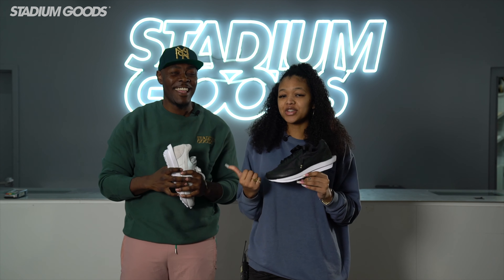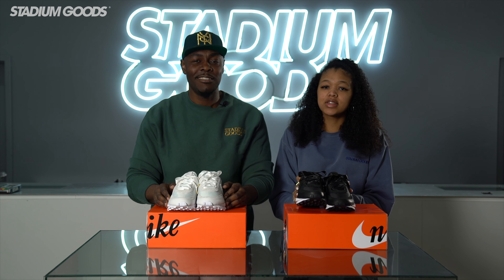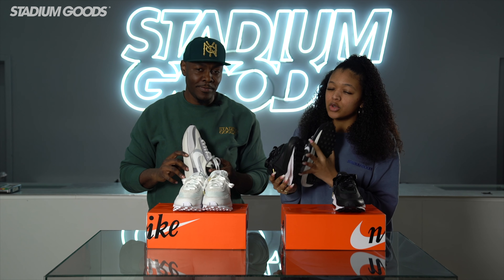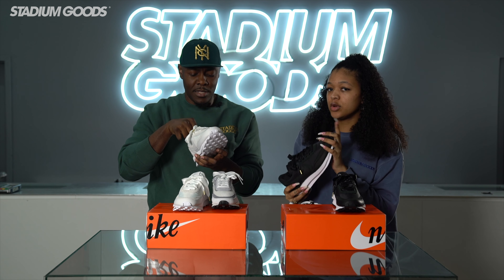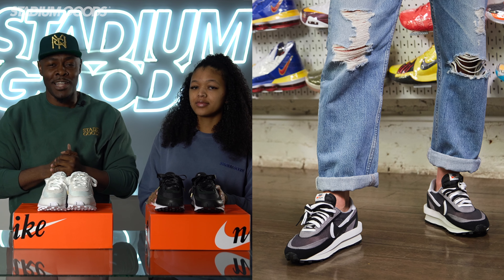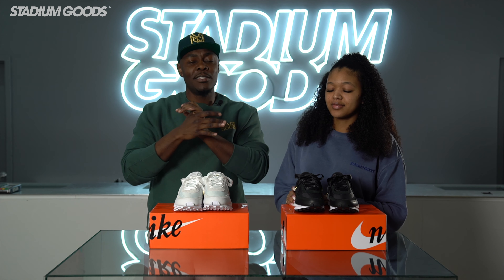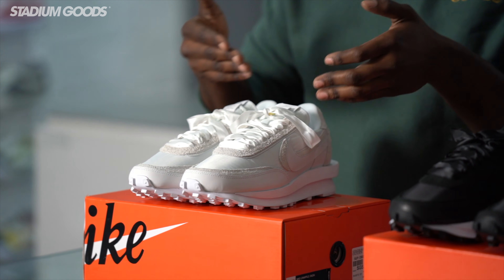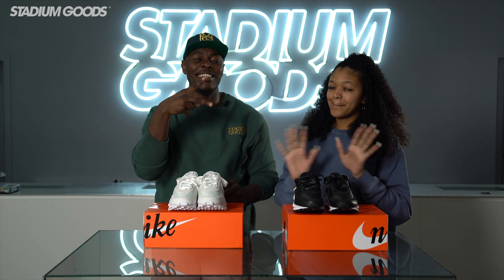sacai x Nike LDWaffle "White Nylon” + "Black Nylon" UNBOXING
Taking a closer look at the sacai x Nike LDWaffle "White Nylon” + "Black Nylon".